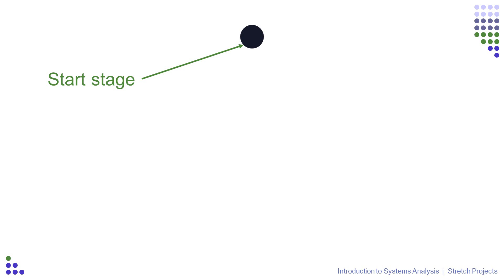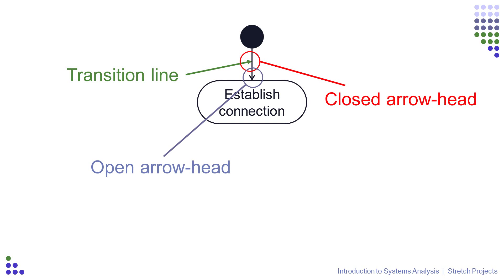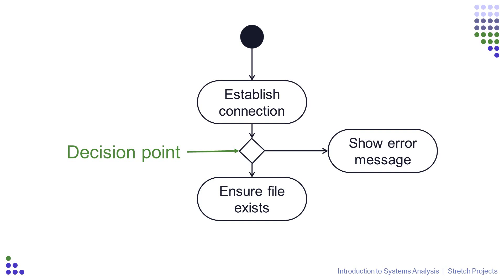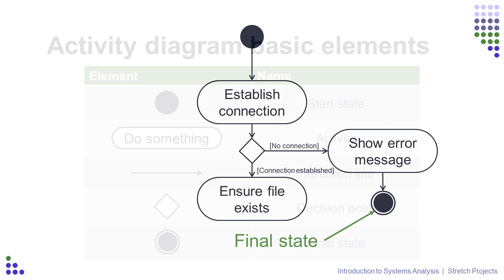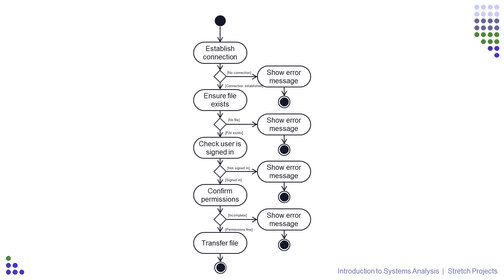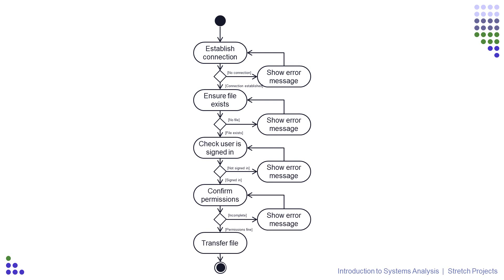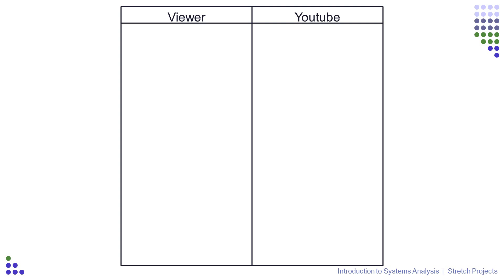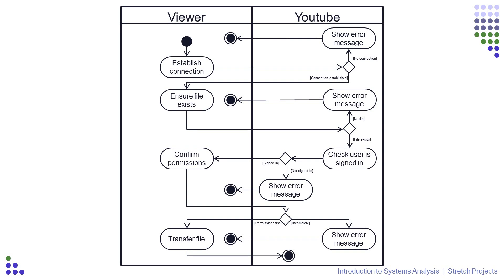9 Activity Diagrams - Intro to Systems Analysis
In this video, we look at the process of systems analysis, so that we can look at houw systems work, and therefore make improvements to how they work.

Stretch Projects aim to increase your knowledge and understanding through small, self-contained demonstrations.

Playlist: Introduction to Systems Analysis